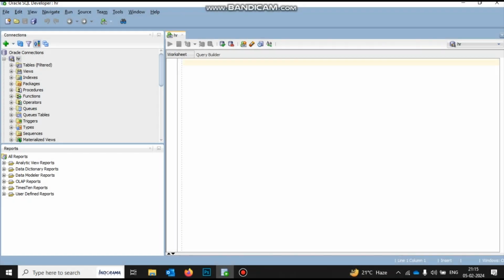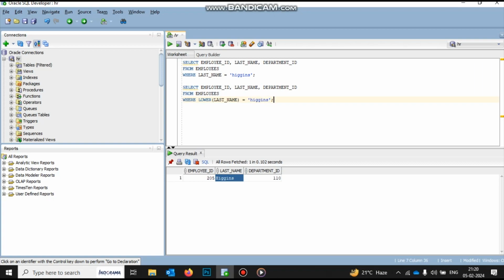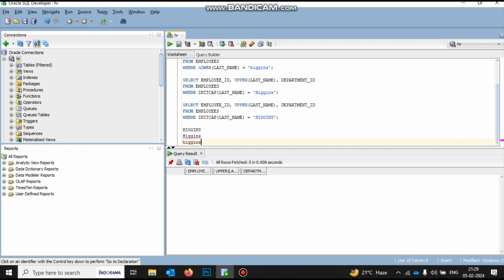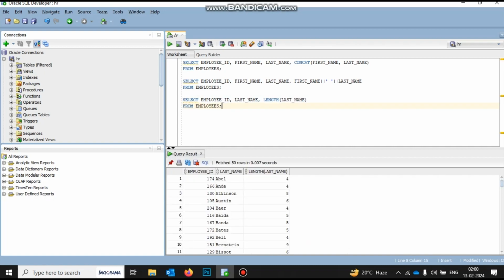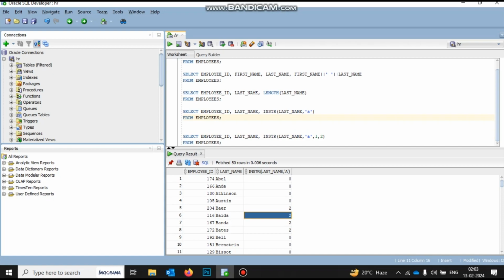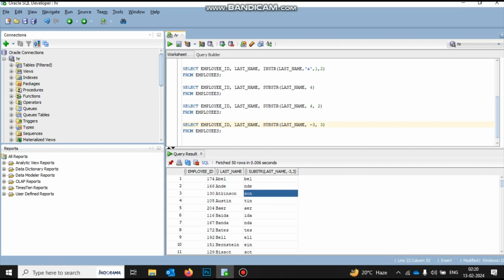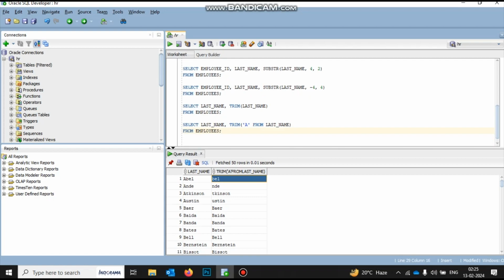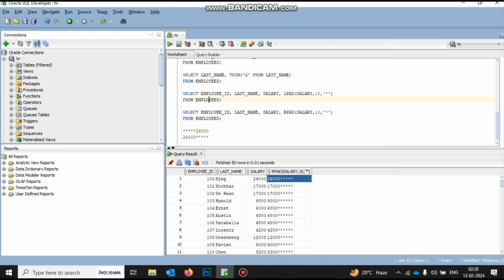Oracle Single Row Functions (Part 1) - A practical session for beginners absolutely free of cost.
Topics Included :

1. SQL Functions
2. Types of SQL Functions
3. Character Functions
4. Case-Manipulation Functions
5. Character-Manipulation Functions